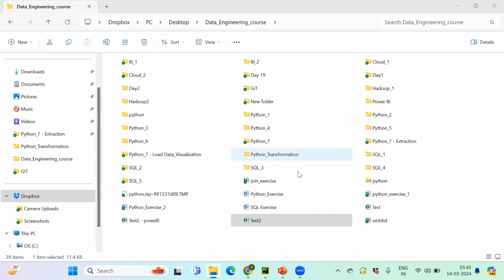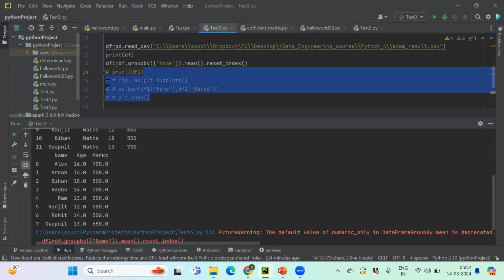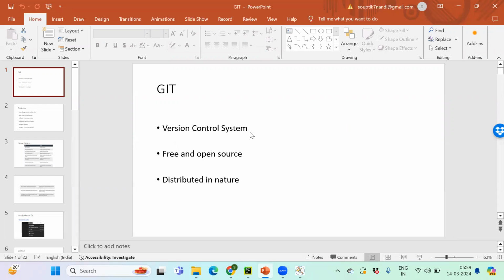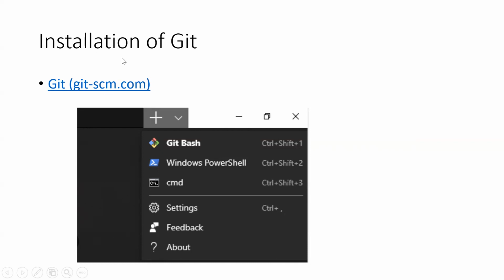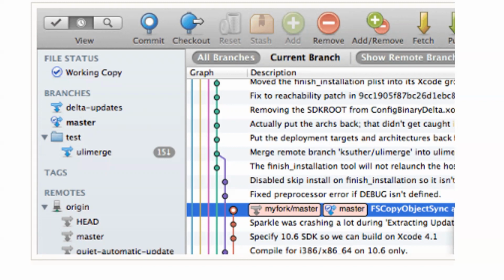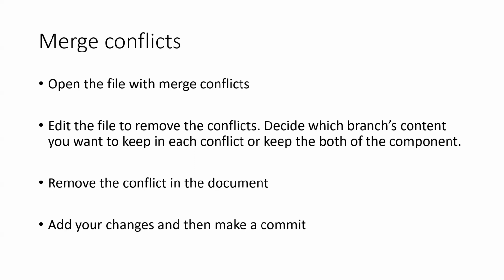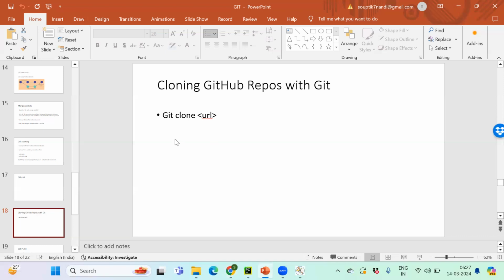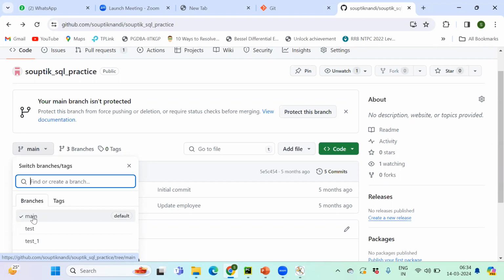Data Course Class 18